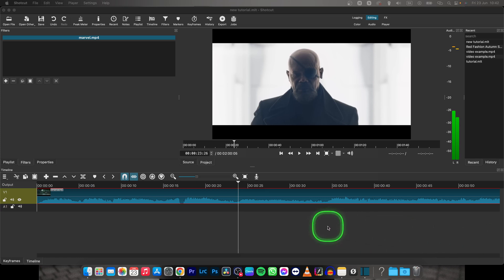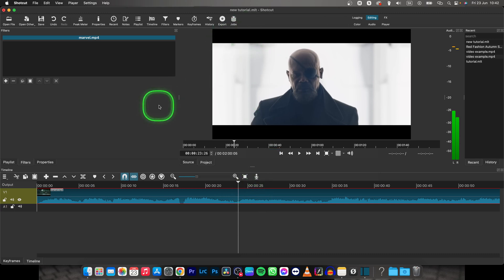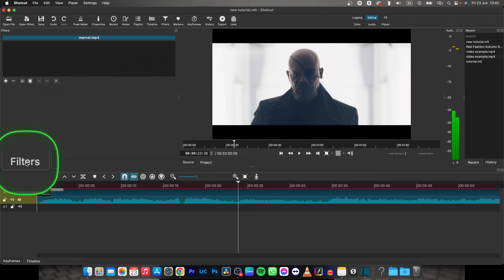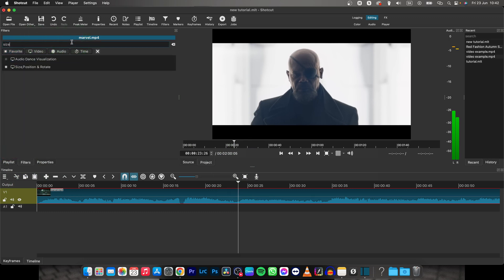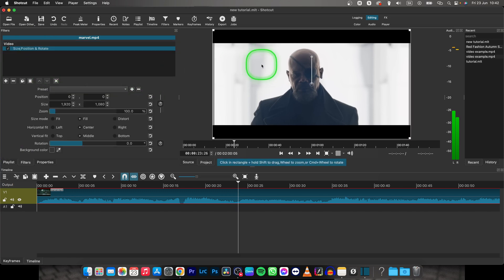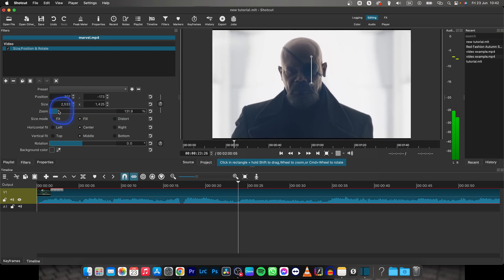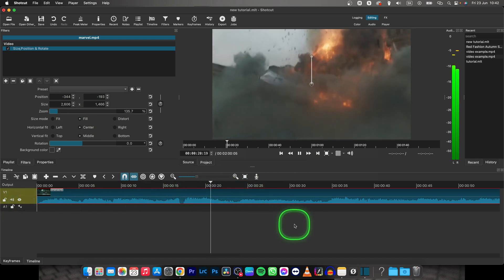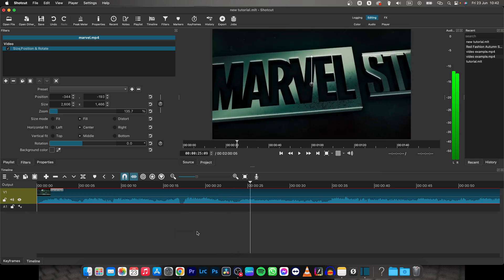How To Remove Black Bars in Shotcut | From Letterboxing to Full-Screen | Shotcut Tutorial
Welcome to our tutorial on how to remove black bars in Shotcut! In this video, we'll guide you through the process of eliminating black bars or letterboxing from your videos using Shotcut, a versatile and free video editing software. Black bars can appear when the aspect ratio of your video doesn't match the player or display you're watching it on, resulting in an unsightly visual. Learn how to crop, resize, and adjust the aspect ratio of your videos to remove black bars and achieve a full-screen viewing experience. By the end of this tutorial, you'll have the skills to remove black bars from your videos using Shotcut and ensure that your content looks professional and visually appealing. Let's dive in and elevate your video editing skills!

Shotcut Tutorial: Mastering the Art of Black Bar Removal
Step-by-Step Guide: Removing Black Bars in Shotcut for Full-Screen Videos
Shotcut Aspect Ratio Techniques: Enhancing Your Video Presentation
The Ultimate Shotcut Black Bar Removal Tutorial: Achieve Full-Screen Views
Shotcut 101: How to Eliminate Black Bars in Your Video Projects
Optimizing Your Edits: Removing Black Bars in Shotcut for Professional Videos
Perfecting Your Video Display with Black Bar Removal in Shotcut: Tutorial and Tips
Shotcut Black Bar Removal Essentials: Techniques for Seamless Full-Screen Experience
From Letterboxing to Full-Screen: Removing and Polishing Black Bars in Shotcut
Elevate Your Video Edits: Mastering Black Bar Removal in Shotcut